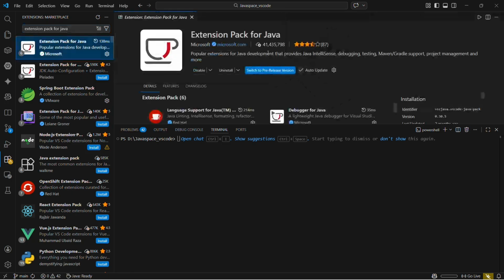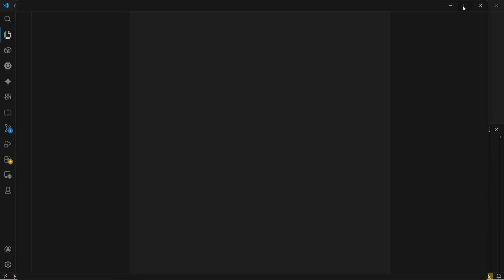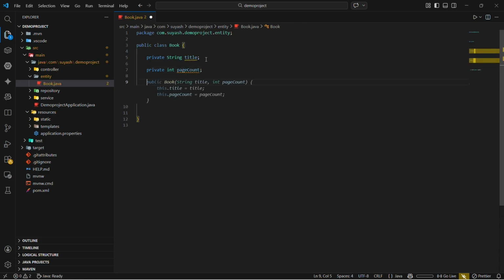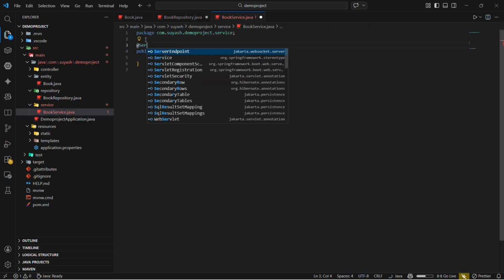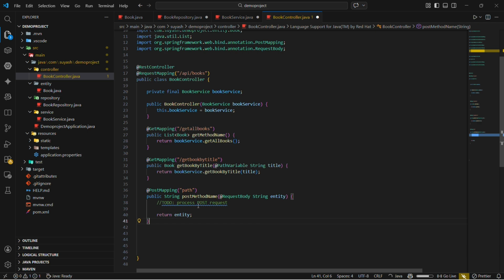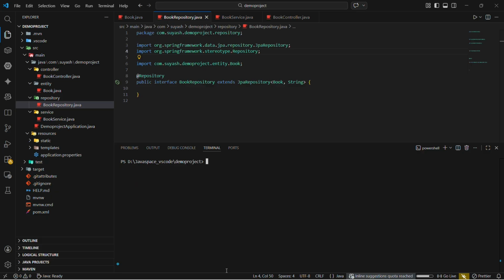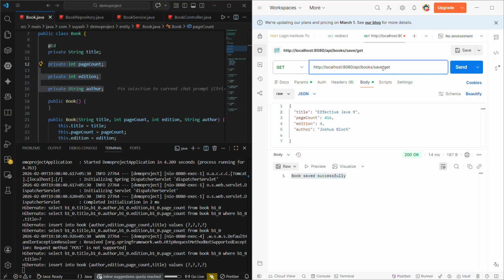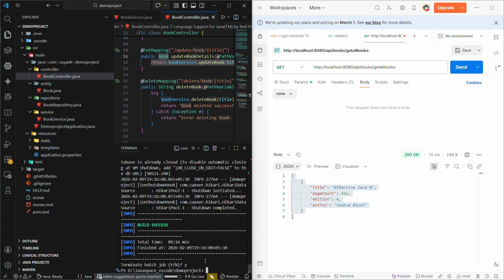Create Your First Java Project in VS Code!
Learn how to set up and create your first Java project in Visual Studio Code step by step! 🚀

In this short tutorial, I’ll walk you through installing the necessary extensions, configuring your environment, and running your very first Java program inside VS Code. Whether you’re a beginner or just switching from another IDE, this guide makes the process simple and fast.

By the end of this video, you’ll know how to:
- Install the Java Extension Pack in VS Code
- Create a new Java Spring Boot project using the built‑in project manager

Also check out:- How to Integrate Swagger in you SpringBoot Project